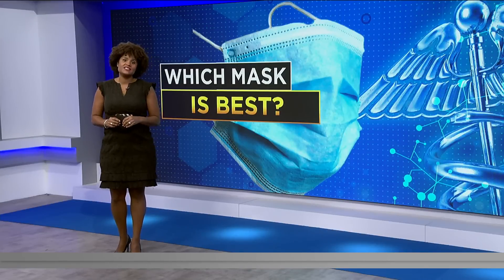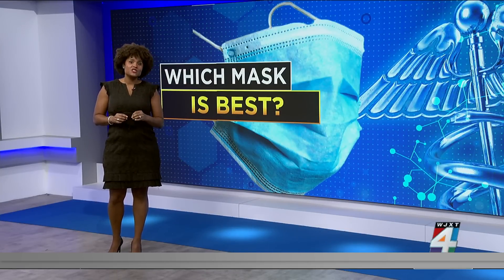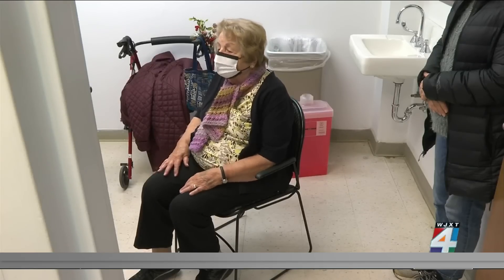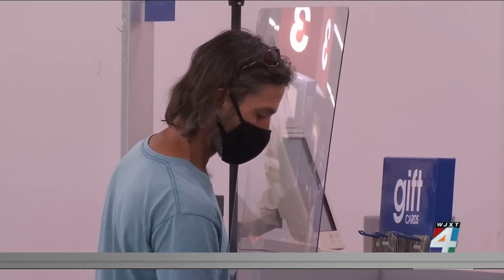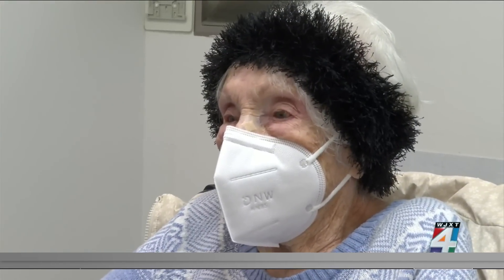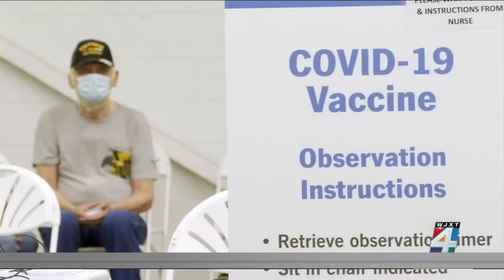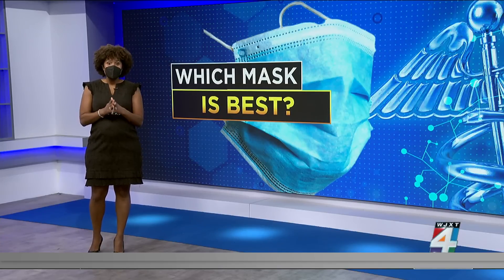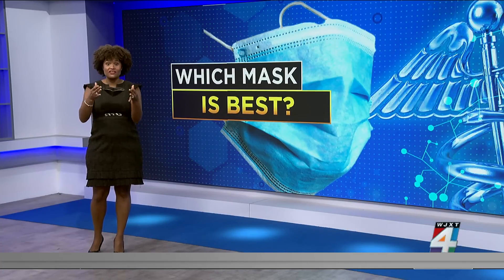Which mask is best?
The CDC says it won't recommend a specific type of mask as the omicron variant spreads. Since there's a lot of confusion, we asked the experts at Cleveland Clinic to see, besides the N-95 mask, what they recommend and why.